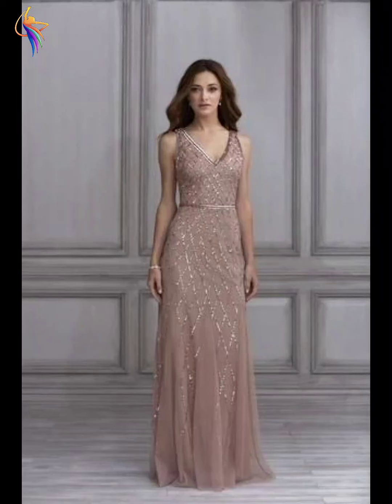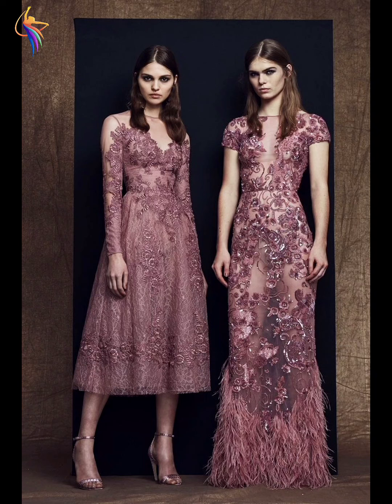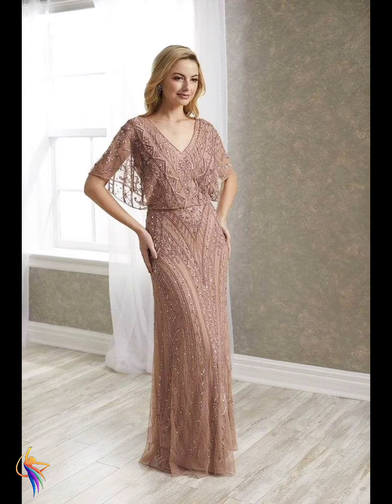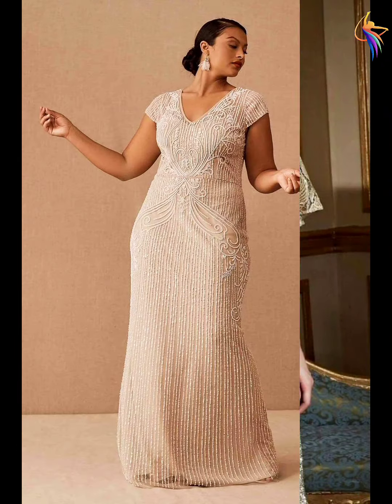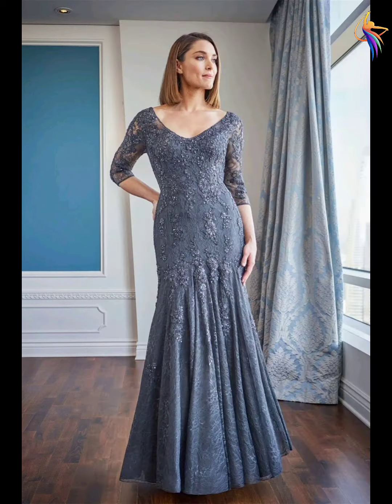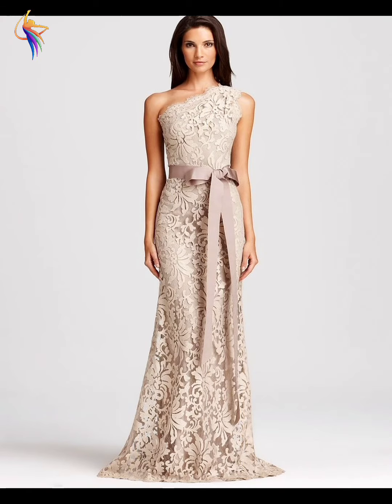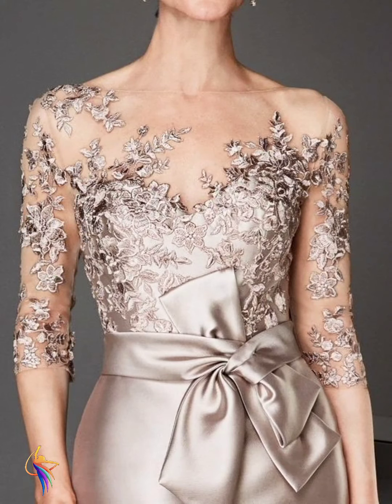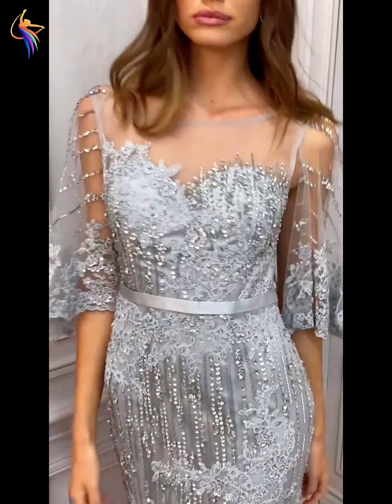jjs mother of bride dresses Long Full Embroidery 2023 | Wedding Dresses Design